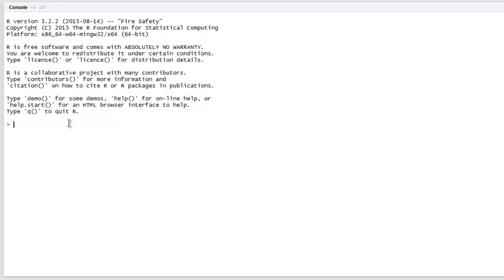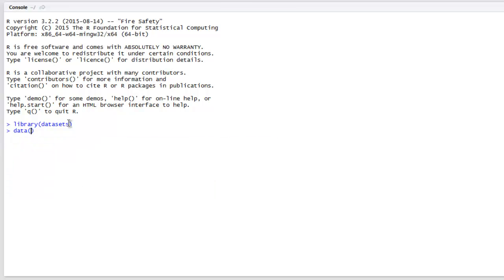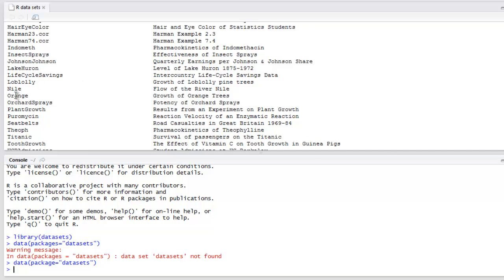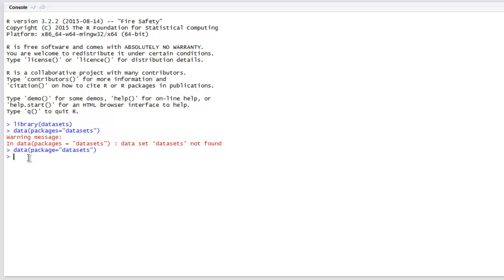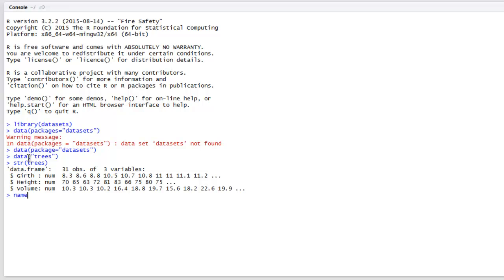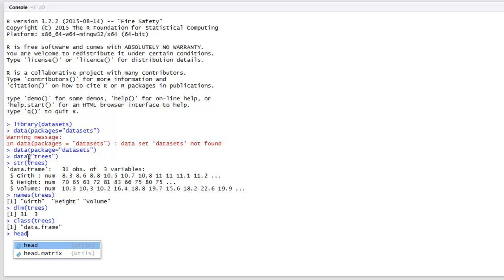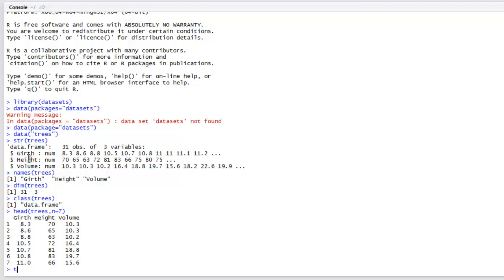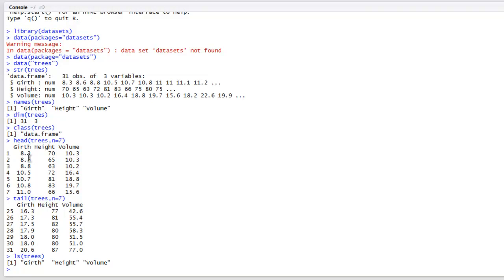R Programming Get Dataset Information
Learn how to get Information on a Dataset in R Programming Language.